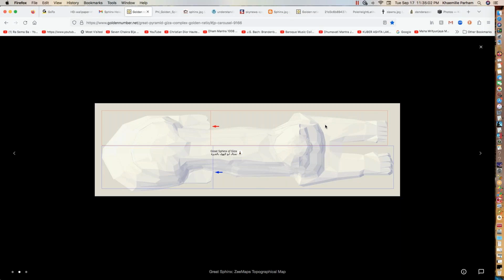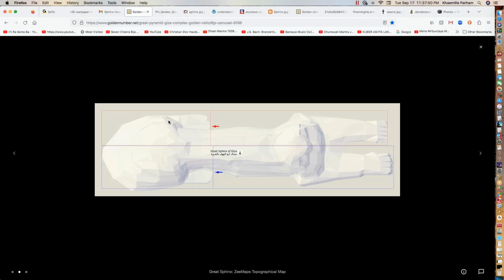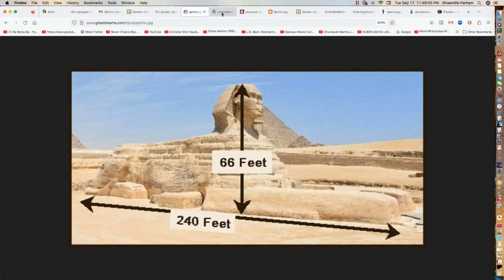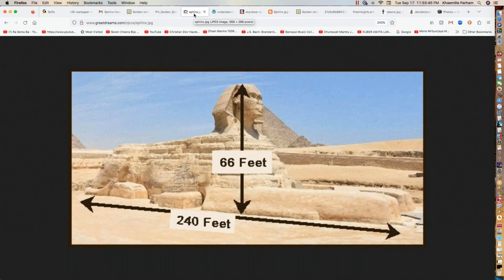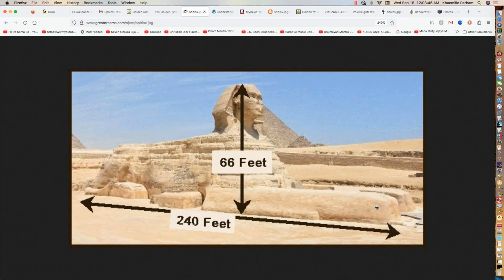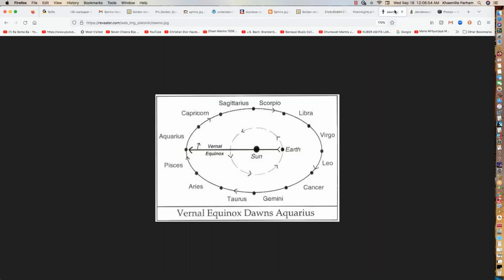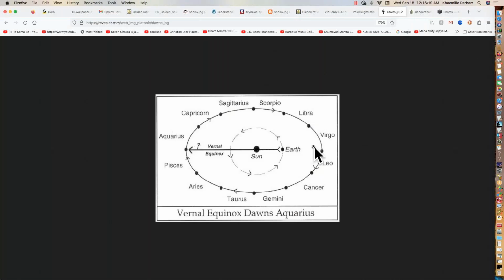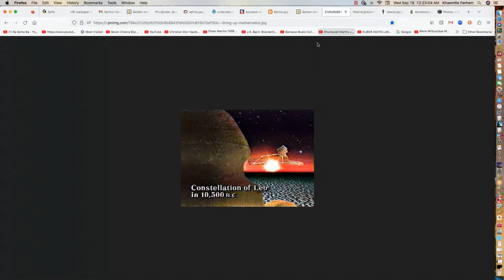The Sphinx Decoded!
00:00 - Intro
01:08 - Know thy Self: Divine Mind and Animal Mind
09:18 - Leadership Training in Egypt
10:44 - Phi and the Preservation of African Culture
21:48 -  The Lions Wound and Eulers Number
33:28 -  "Pi" Always reaching for Perfection
44:28 -  Lions Gazes at the Equator = Equality for all.
51:23 - The Equator and Out-of-Bound Planets
54:06 - The missing secret of the great ages of Astrology
01:03:19 - Sphinx Chakra's Words of Power